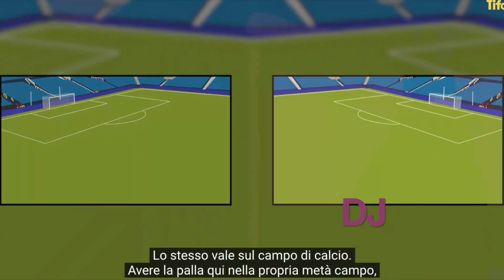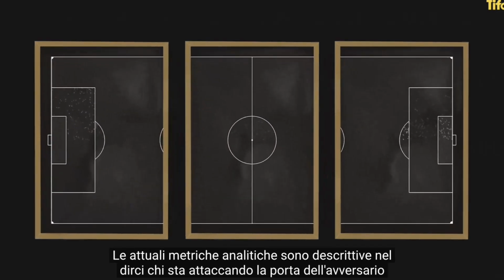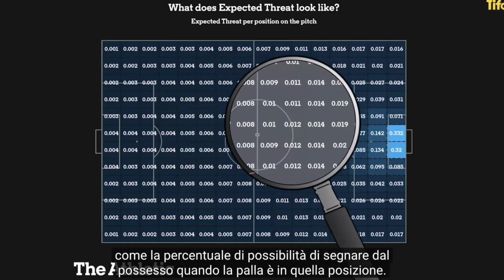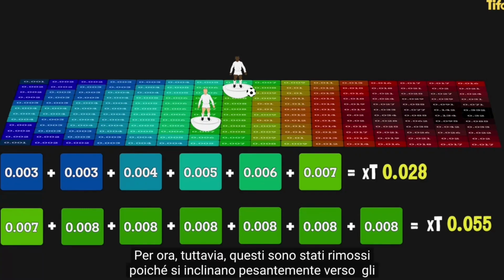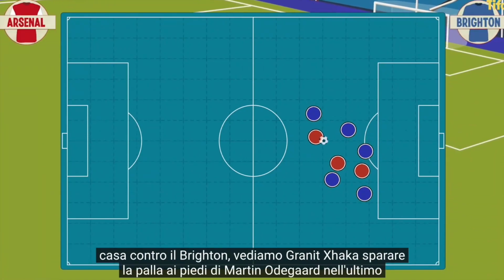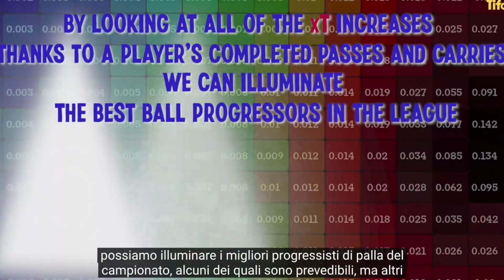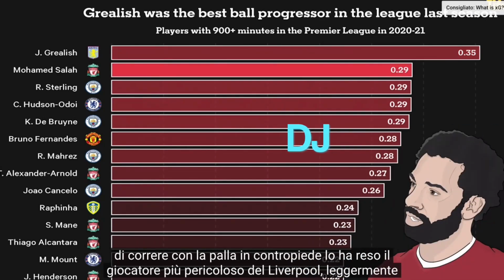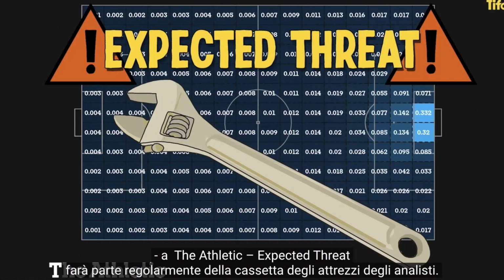FOOTBALL ANALYSIS: EXPECTED THREATS (eng)